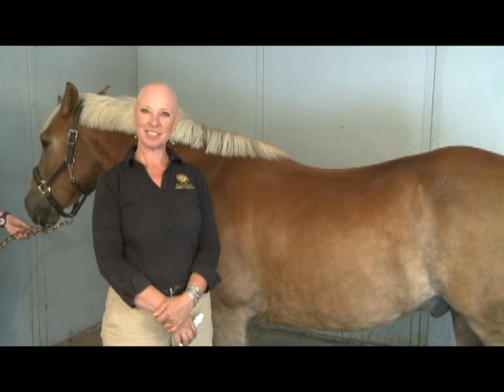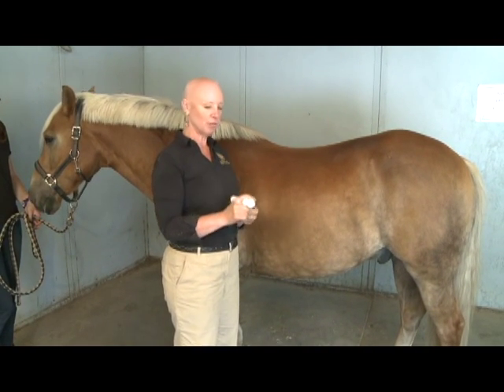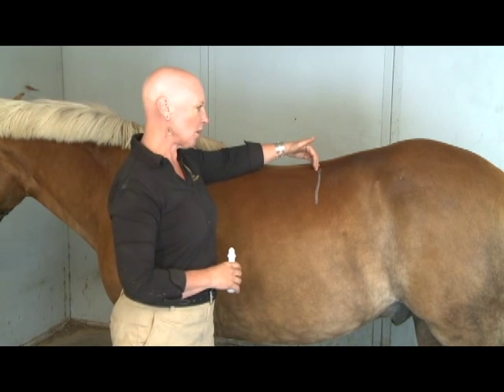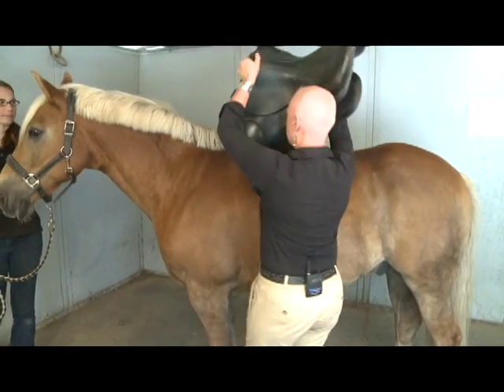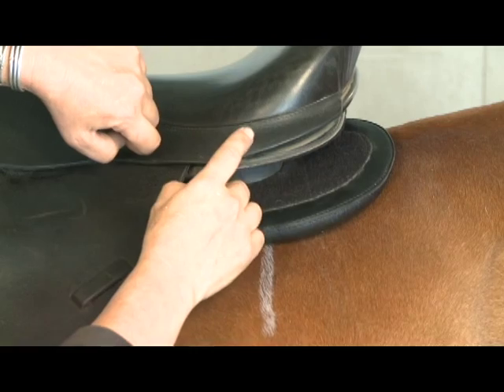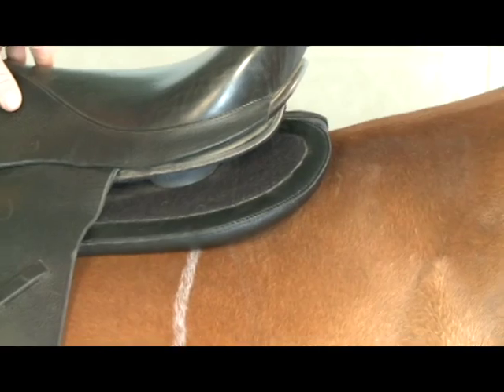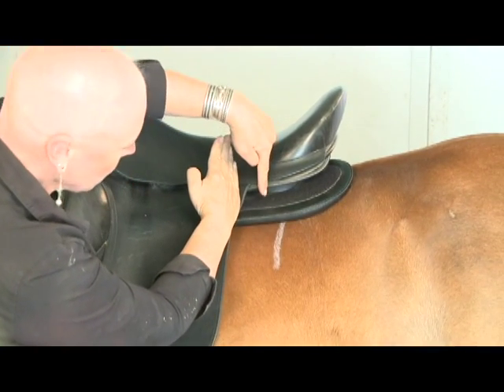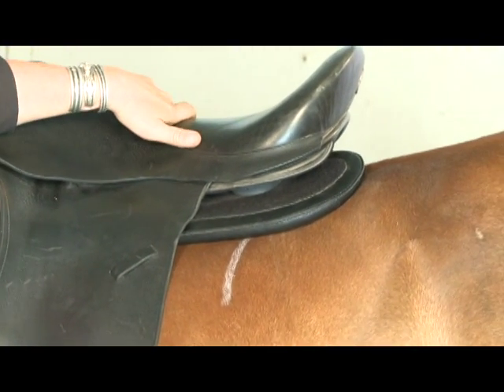Fitting a ReactorPanel Saddle to a Short Backed Horse